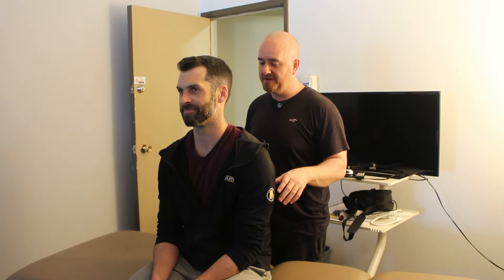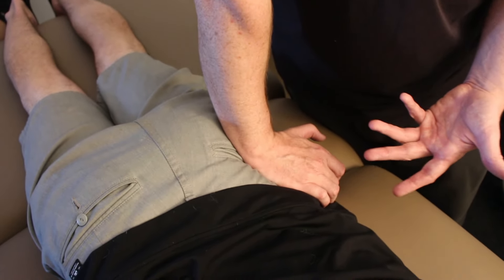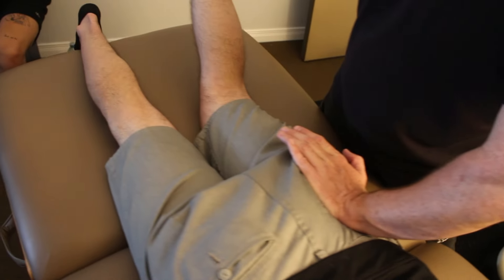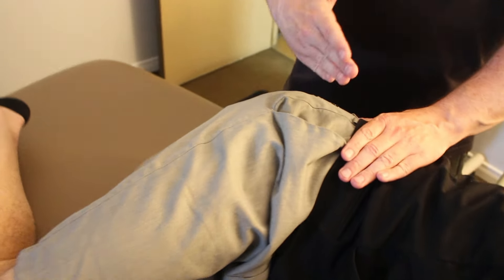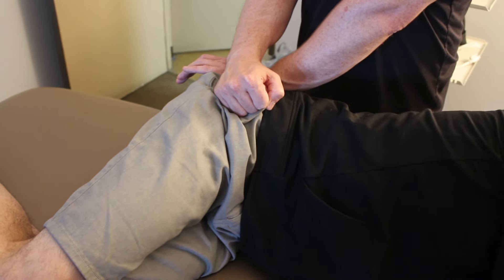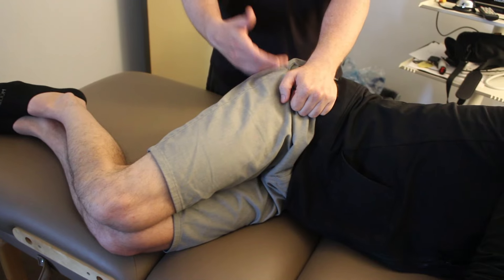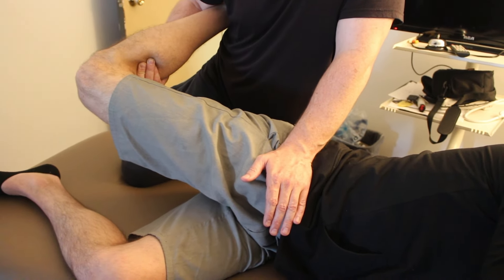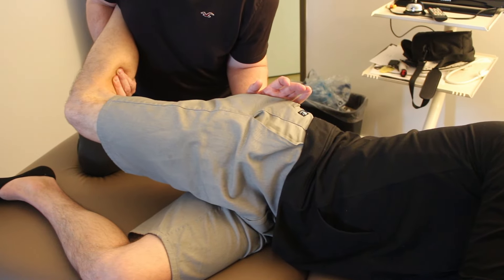Osteopathic Treatment Concepts Demonstrated: Soft Tissues of the Hip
Here we demonstrate treatment approaches to the soft tissues of the hip with a patient in prone, lateral recumbent, and supine